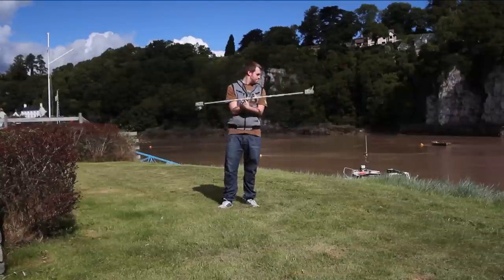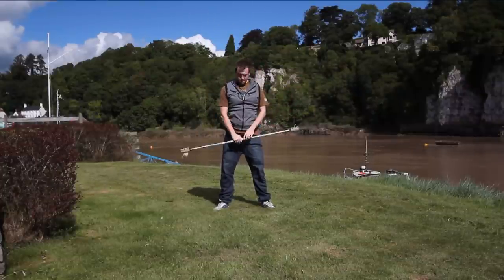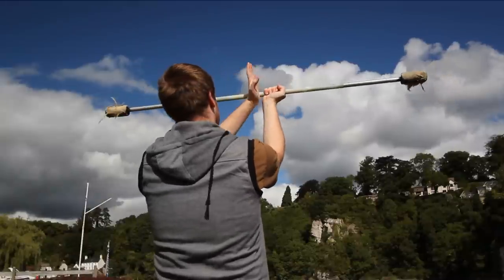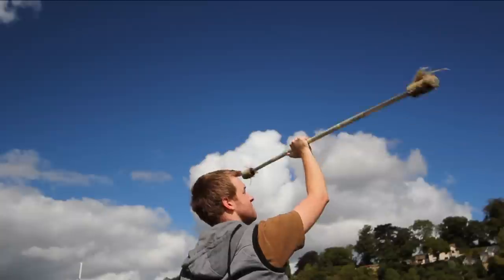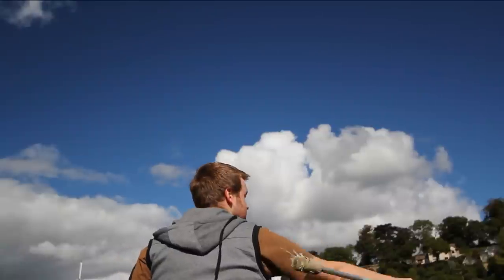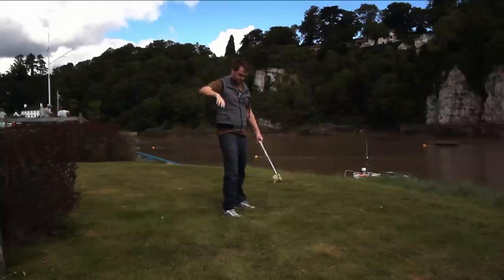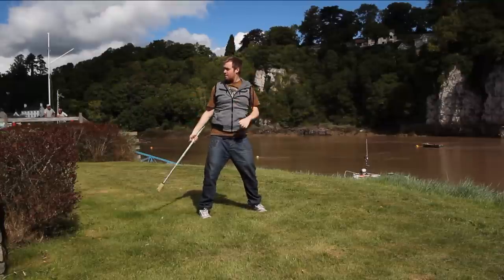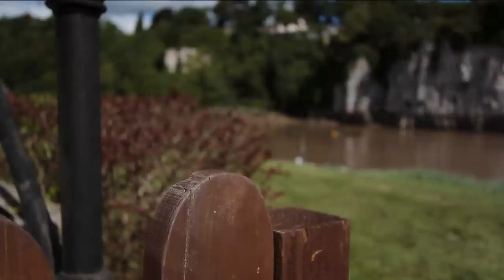Contact Staff Tutorial | Steve Rolls and Angel Rolls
I will be making more videos from now on, hopefully a lot more coherent than this (lets just say at least this is a promise to make more videos), if you have any particular move you want to learn, comment and I'll try and cater toward that in later videos.